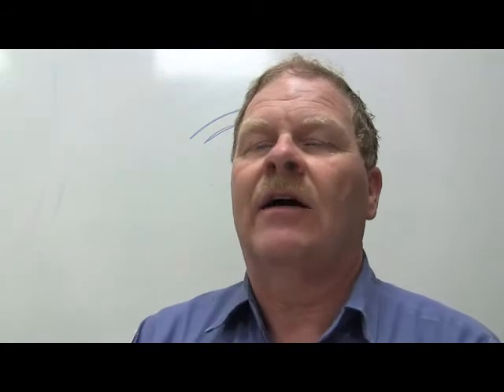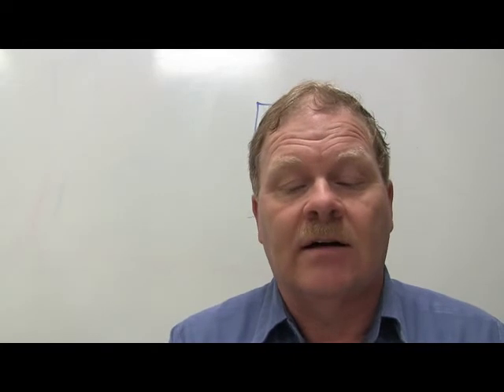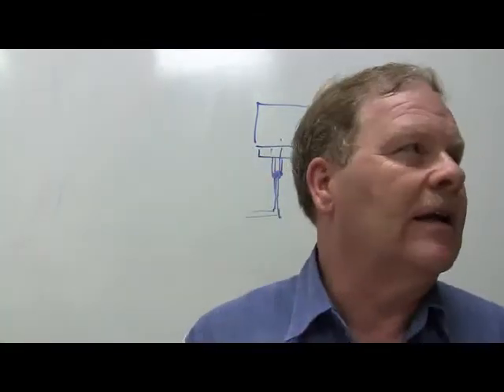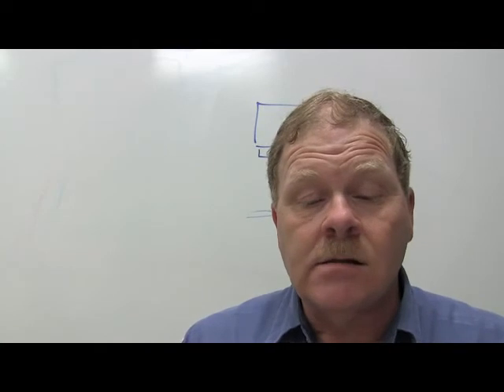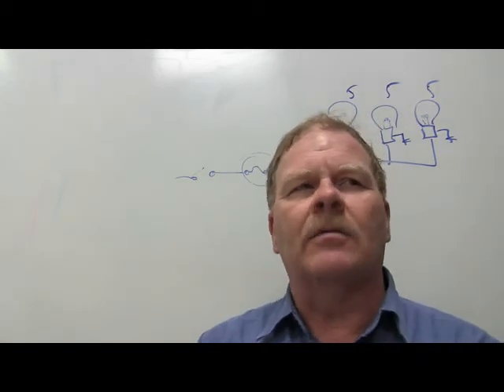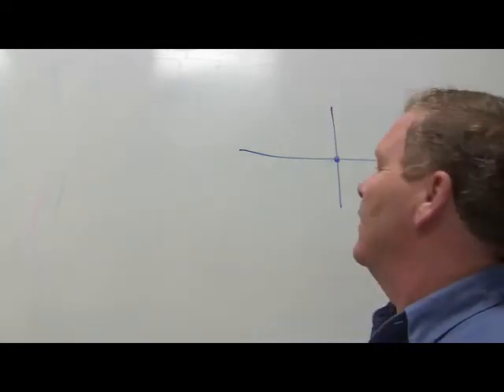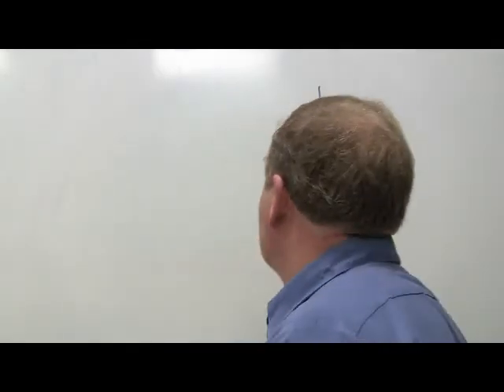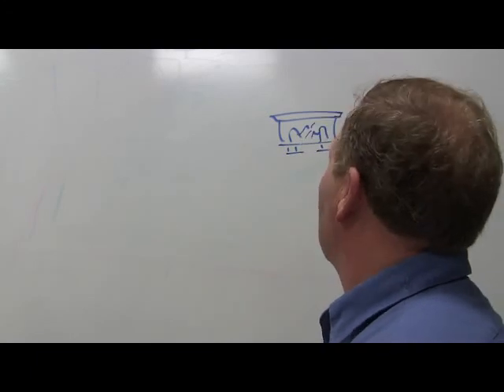Electrical 2 Test 4 Circuits and Stuff